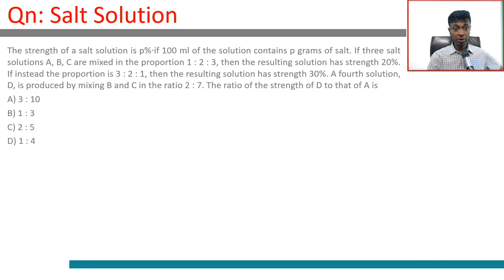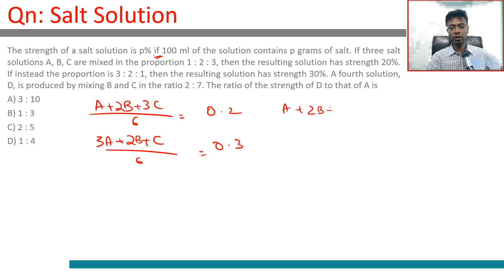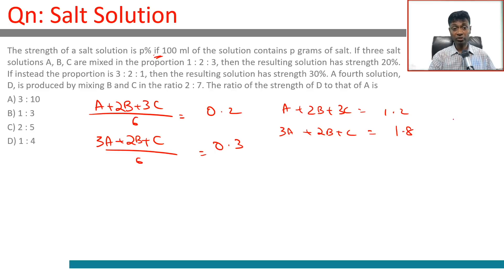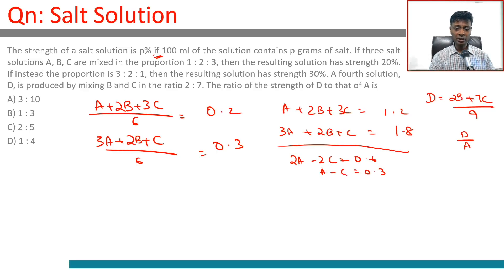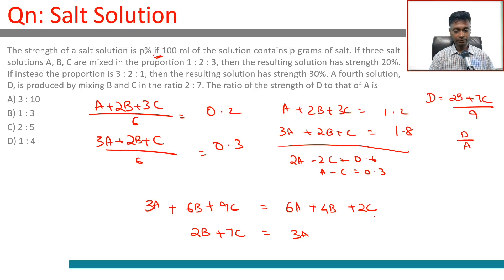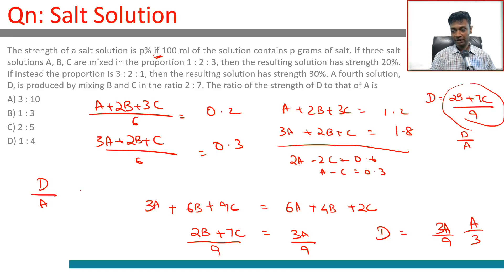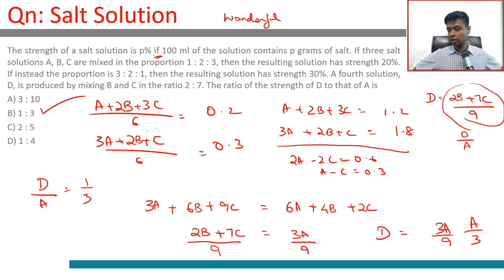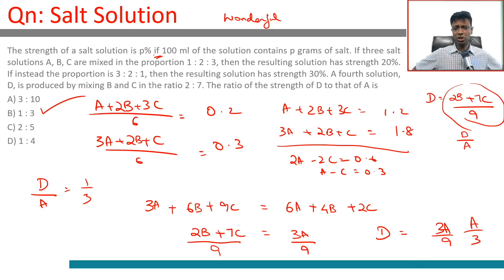CAT 2018 Question Paper Slot 2 solution | Ratio & Proportions | Mixtures & Alligations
CAT 2018 Question:

Question: The strength of a salt solution is p% if 100 ml of the solution contains p grams of salt. If three salt solutions A, B, C are mixed in the proportion 1 : 2 : 3, then the resulting solution has strength 20%. If instead the proportion is 3 : 2 : 1, then the resulting solution has strength 30%. A fourth solution, D, is produced by mixing B and C in the ratio 2 : 7. The ratio of the strength of D to that of A is
A) 3 : 10
B) 1 : 3
C) 2 : 5
D) 1 : 4

Team 2IIM.